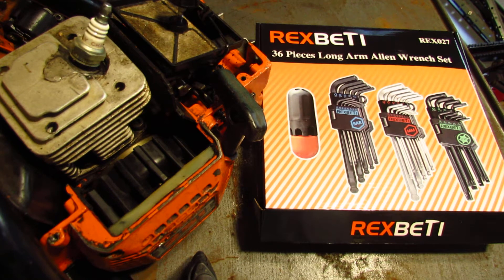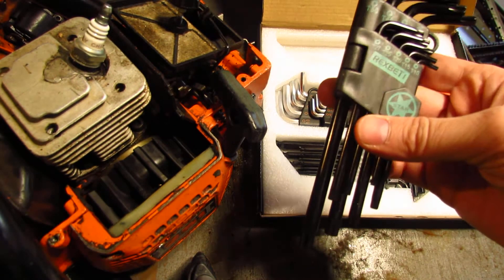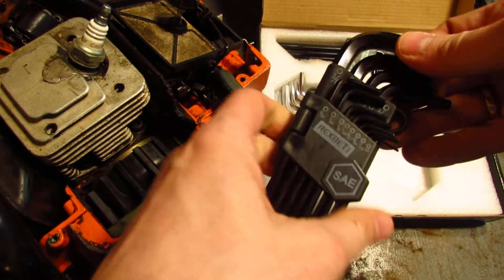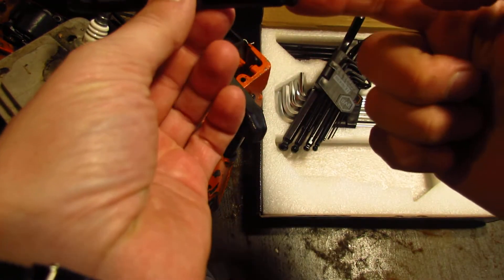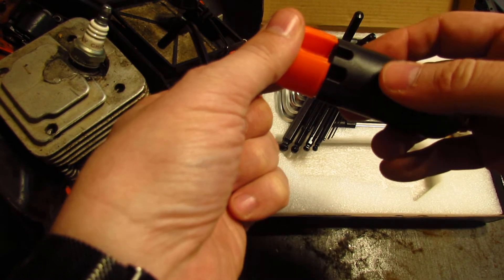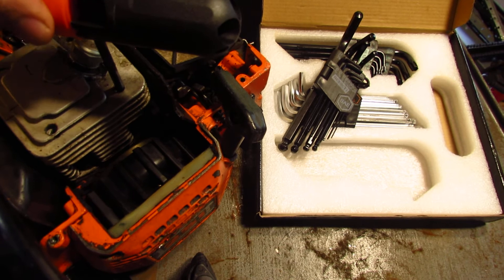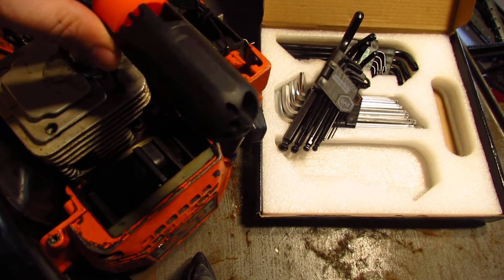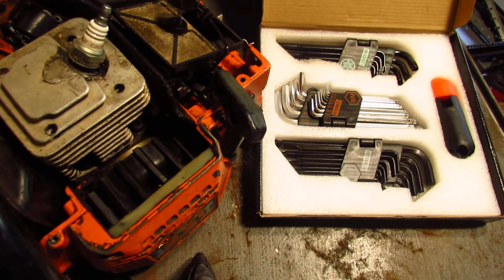REXBETI Hex Key Allen Wrench Set Quick Review